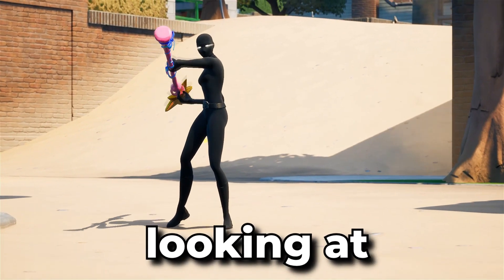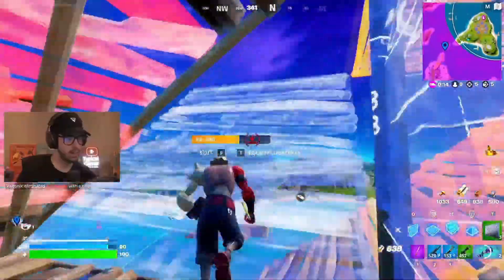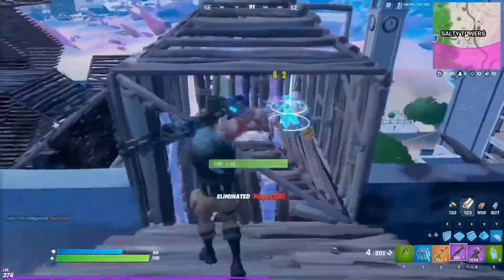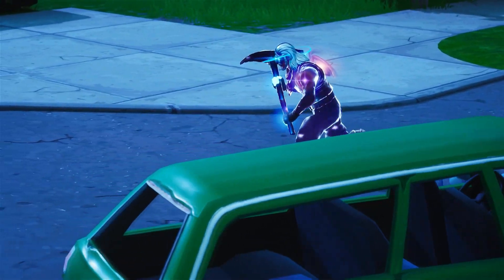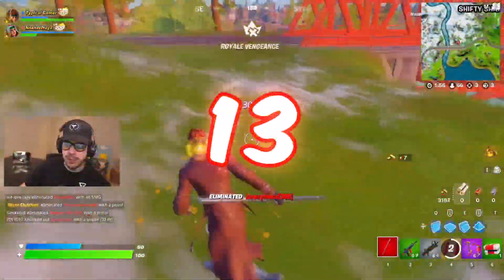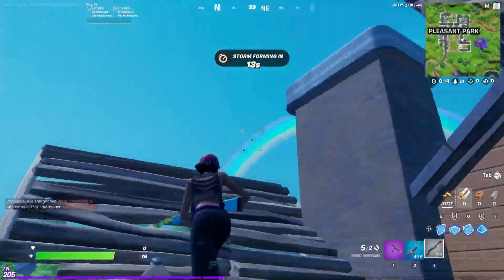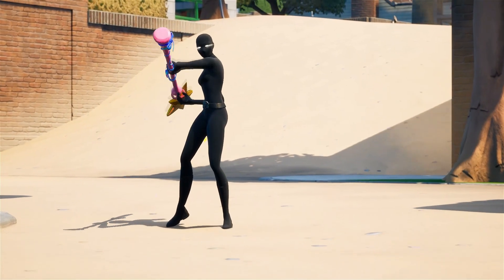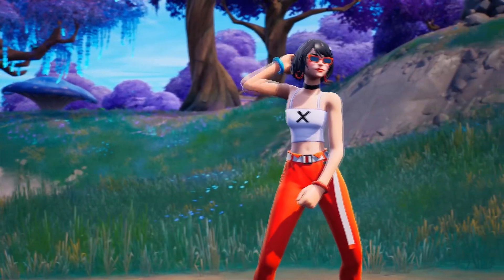30 Best Fortnite PICKAXES of All Time!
30 Best Fortnite PICKAXES of All Time!
In Today's Fortnite video we look at the 30 Best Fortnite Pickaxes of all time! This Video Includes some Tryhard Pickaxes, Free Pickaxes and some of the Best Designed Pickaxes in Chapter 3!